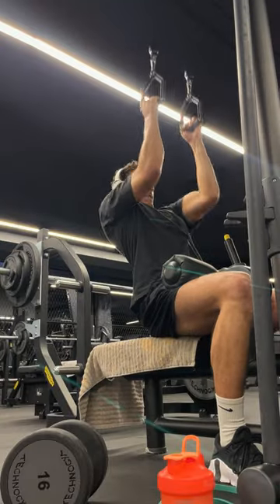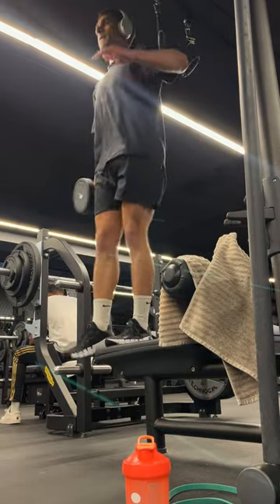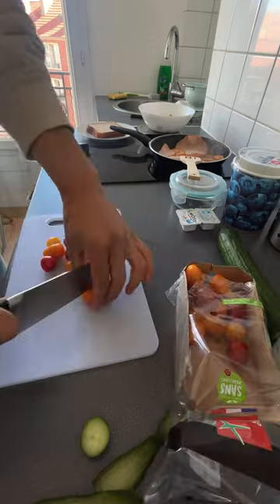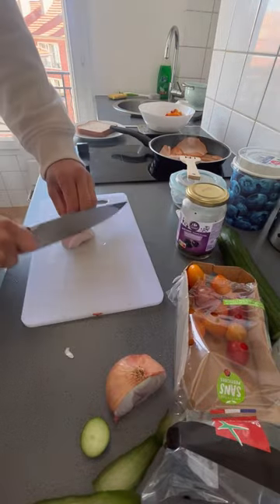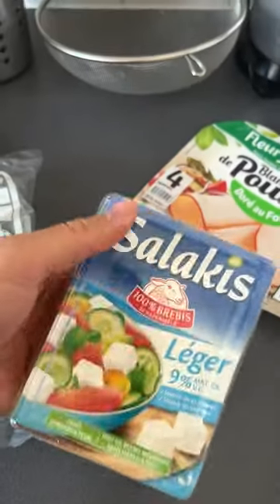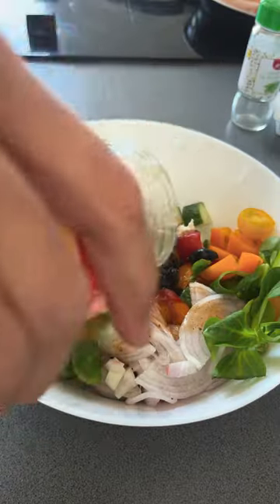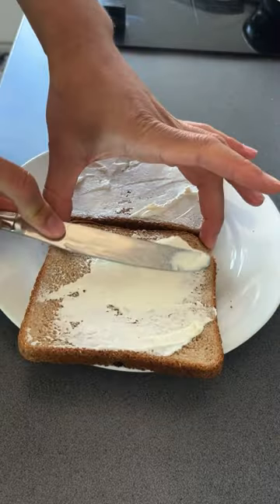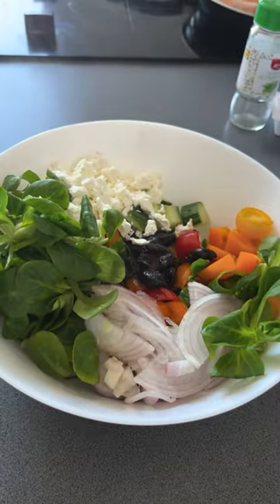Good af post workout Greek salad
I’ve been making variations of this salad and it’s been one of my favorite things to eat post workout or after short runs lately.

I like having it with a bagel adjacent sandwich cut into triangles because it tastes better that way and if you disagree you’re wrong, sorry. 🥗